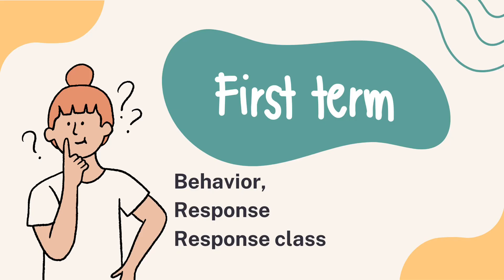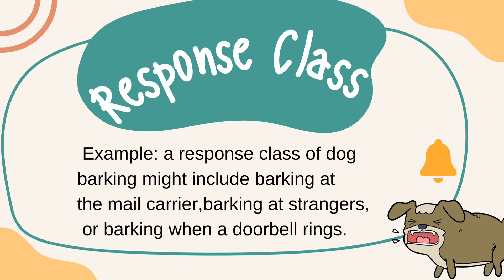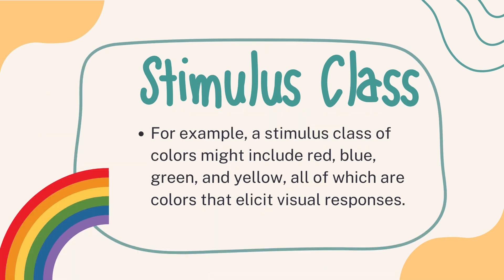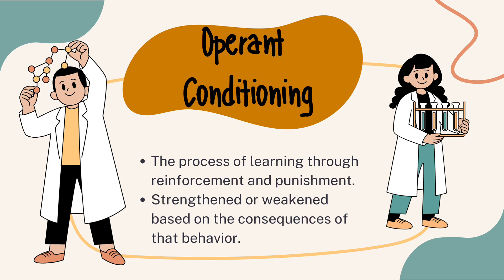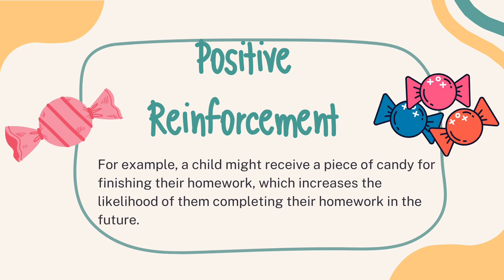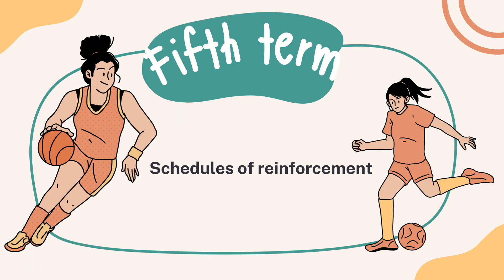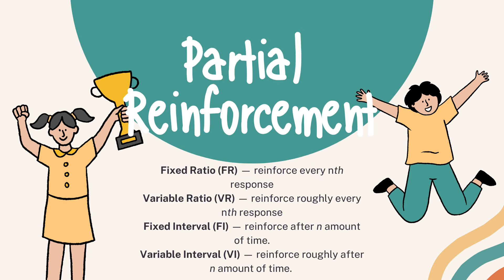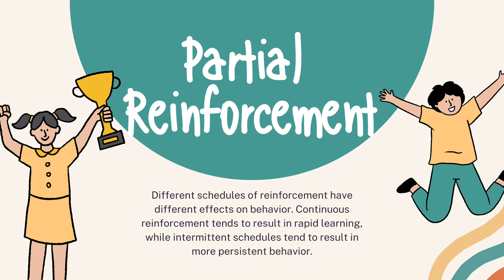Section B - ABA Terms You Must Know for BCBA Exam Part 1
Our mission is to boost your career success in the behavior analysis field. We work together to help you pass the BCBA exam.

If you wish to learn more about BCBA exam and try mock exams, you can visit us
Join our premium study packages from only $49!

You can also follow our Facebook page to try our daily BCBA quiz to get more practice! We will also post our weekly blog to give your more tips about BCBA exam.

0:00-0:30 Introduction
0:35-0:48 Behavior
0:49-1:04 Response
1:05-1:22 Response class
1:26-1:41 Stimulus
1:42-1:59 Stimulus class
2:04-2:28 Respondent conditioning
2:29-2:56 Operant conditioning
3:02-3:22 Postive Reinforcement
3:23-3:46 Negative Reinforcement
4:14-4:27 Continues reinforcement
4:28-5:28 Partial reinforcement
5:32-6:03 Free learning. materials